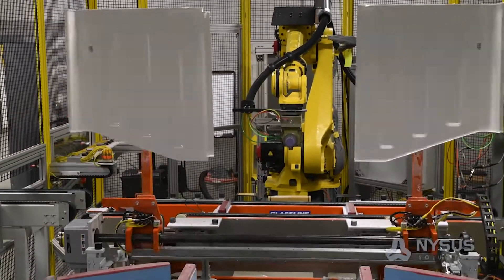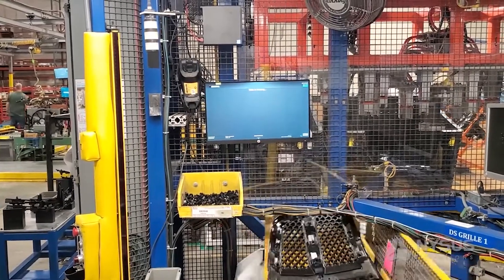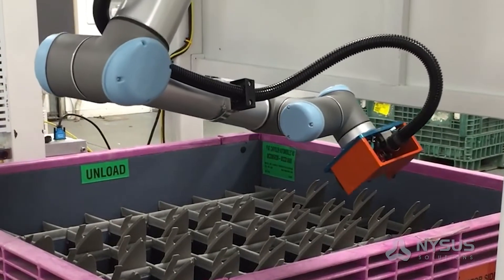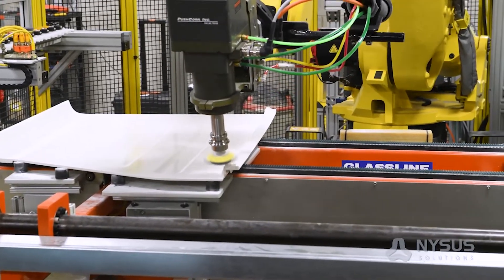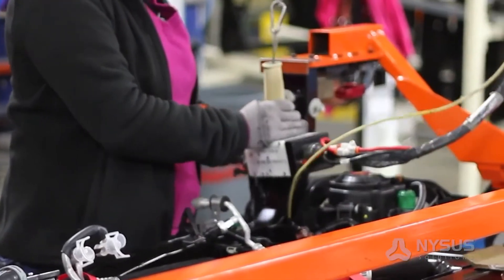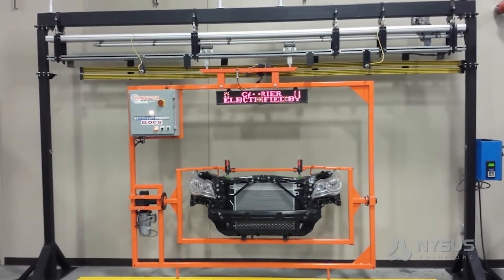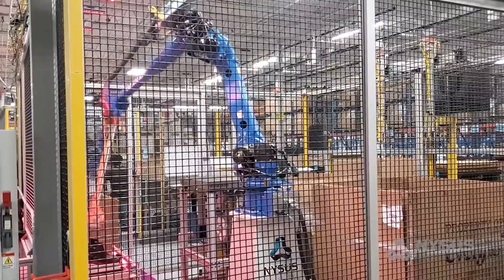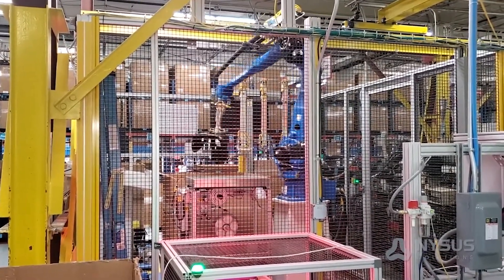Nysus Solutions Automation Overview